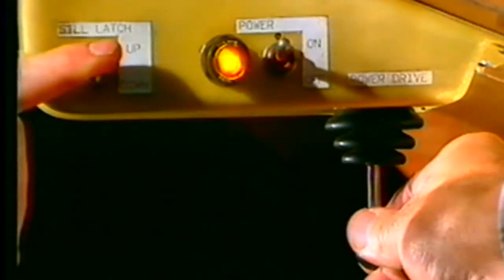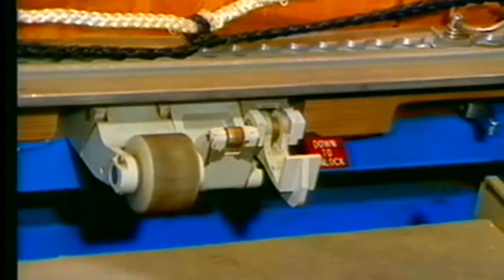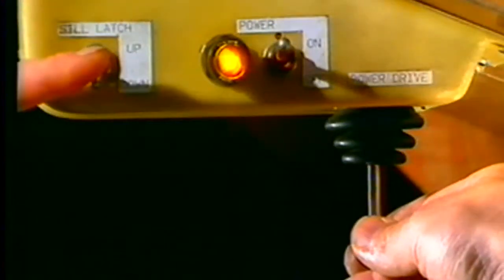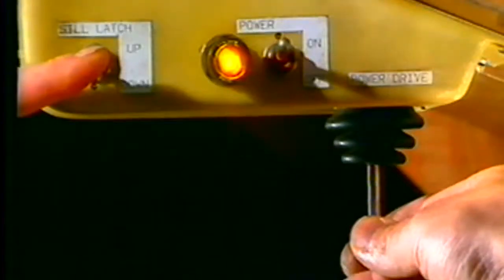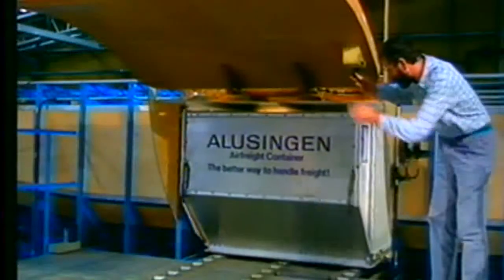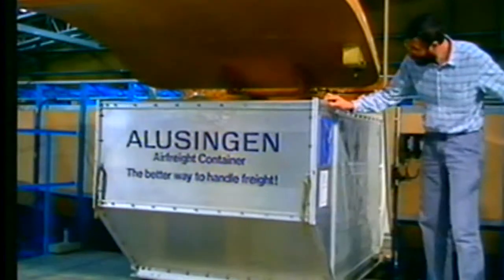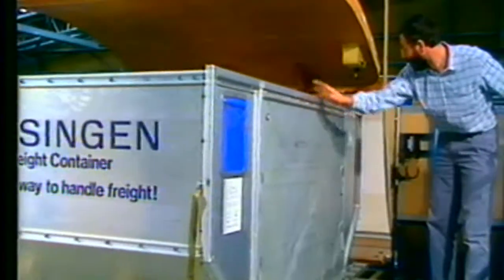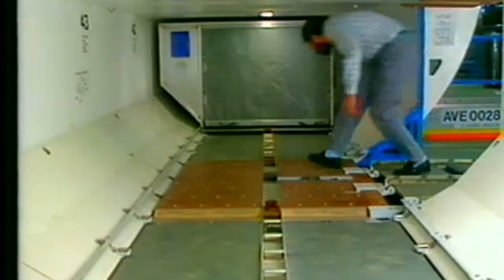Cargo Unloading A320 family